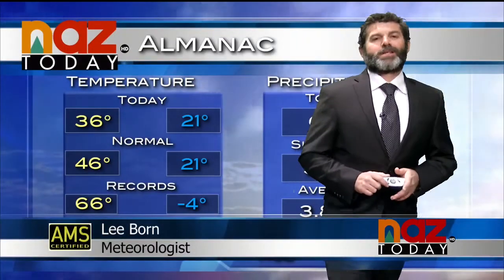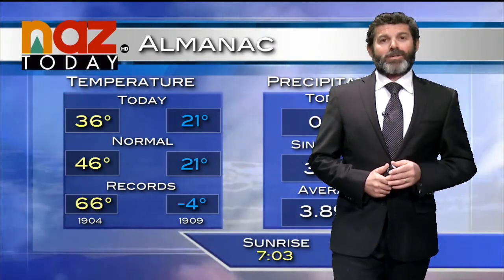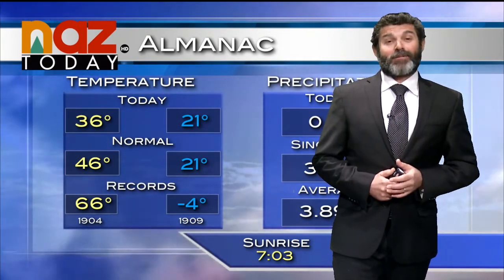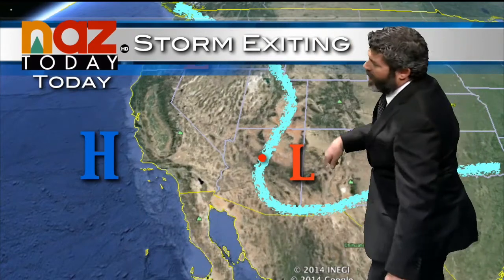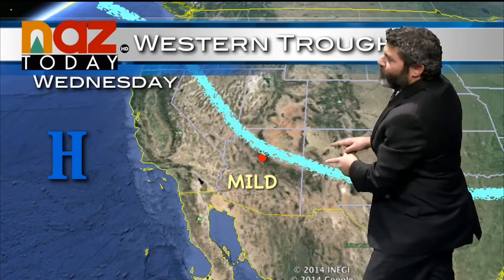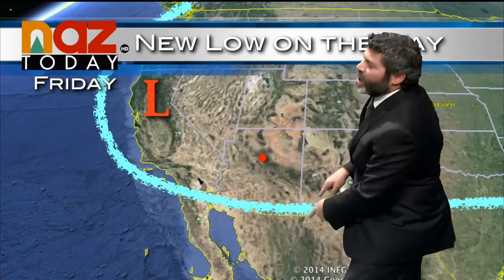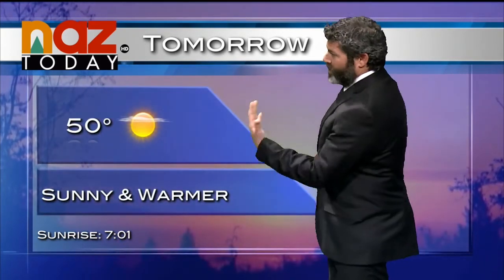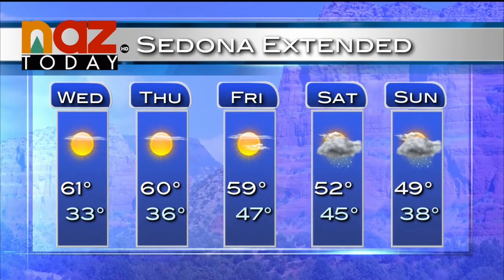Flagstaff Weather Forecast - February 24, 2015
February 24, 2015 - NAZ Today meteorologist Lee Born has the Flagstaff weather forecast.

Flagstaff finally saw a return to winter weather this week with multiple snow storms moving into the region. The total snowfall in Flagstaff is now 3.83 inches, which is average for this time of year.

Today's high temperature was colder than the milder temperatures of late, at 36 degrees. Flagstaff received around another half-inch of snow today, while the Snowbowl reported 32 inches as of this morning. Temperatures overnight are expected to drop as low as 17 degrees.

This storm system is passing out of the area quickly, leaving behind milder weather for the rest of the work week. Tomorrow's weather is forecasted to be sunny and warm at 50 degrees, and the rest of the week is expected to be in the high 40s.

Another high-pressure system moving in towards the weekend could bring more snow to Flagstaff on Saturday and Sunday.